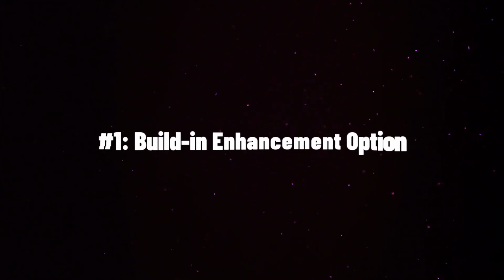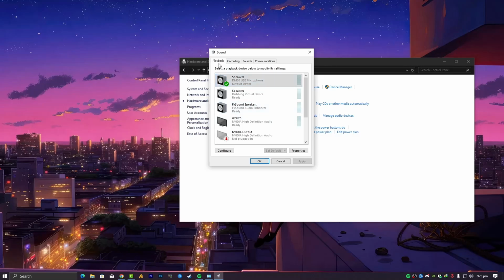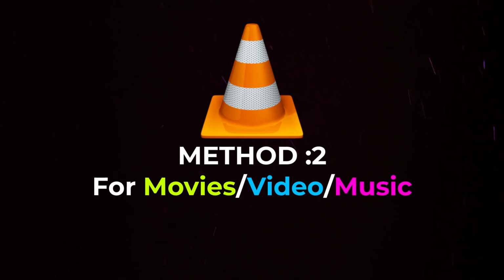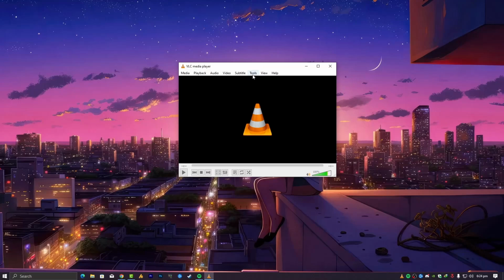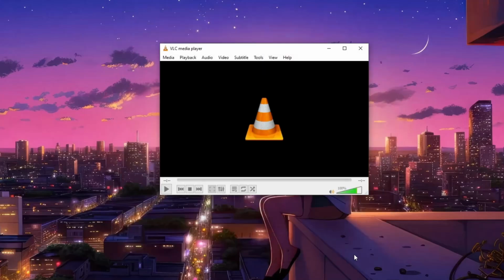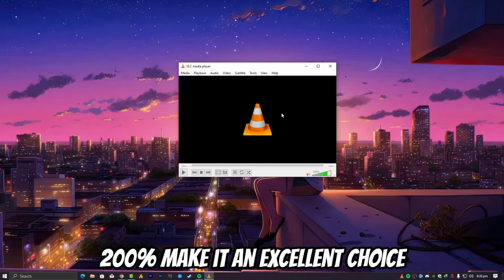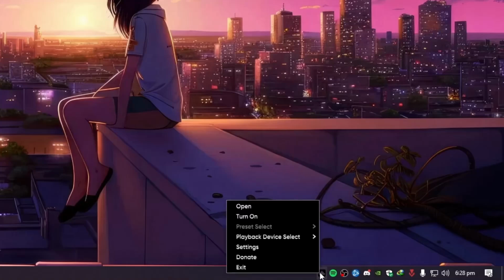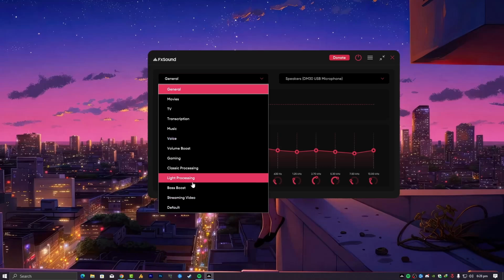Sound Boosting Hacks for Windows: Improve Audio Quality in Minutes 🤞 ( 3-METHODS)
Welcome back, Windows Fixers! 🎉 In this video, we're tackling a highly requested topic: boosting and enhancing your sound on Windows. Whether you're a gamer looking for better audio cues, a movie buff wanting clearer sound, or someone who just loves high-quality audio, this tutorial is for you!

In this video, we'll cover:

Built-in Enhancement Options: Learn how to use the sound enhancement features that come with your audio drivers. We'll walk you through Control Panel .. Hardware and Sound .. Playback devices .. Properties .. Sound Enhancement tab to get the most out of your audio setup.

VLC Media Player: Discover how to use VLC to boost your audio sound for videos. VLC is not just a media player; it can increase your volume up to 200% with the right settings.

FXSound: Get introduced to FXSound, a powerful tool for advanced audio enhancement. Whether you're gaming, watching movies, or listening to music, FXSound provides a richer and more immersive audio experience.

Timestamps:
0:00 – Introduction
0:43 – Method 1: Built-in Enhancement Options
1:37 – Method 2: Boosting Audio with VLC Media Player
2:43 – Method 3: FXSound for Advanced Audio Enhancement
3:32 – Outro

Don't forget to like this video if you found it helpful, subscribe to the channel for more tips and tutorials, and share it with anyone who might benefit from better sound quality. Your feedback is invaluable, so let me know what you think and what you'd like to see next.

💬 Join the conversation and leave your feedback below!